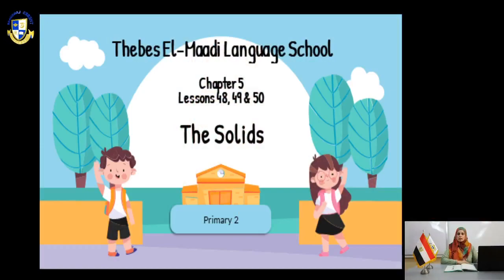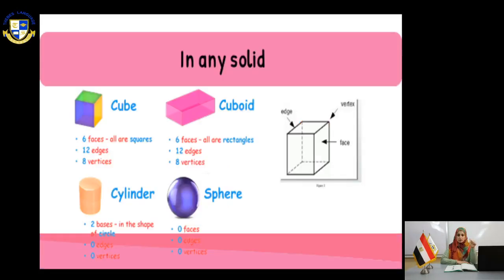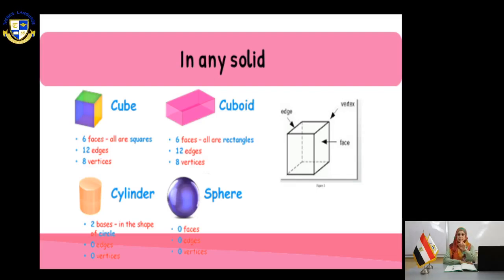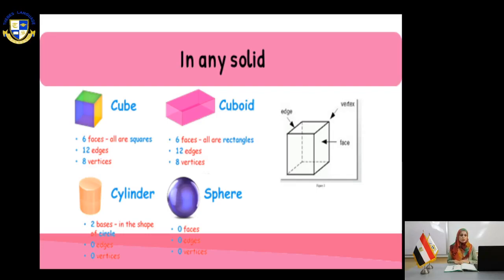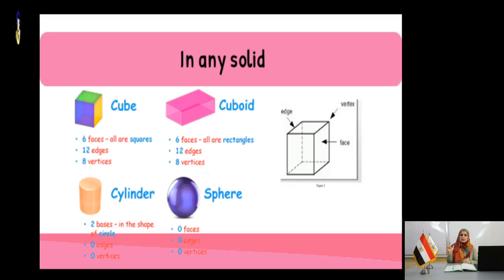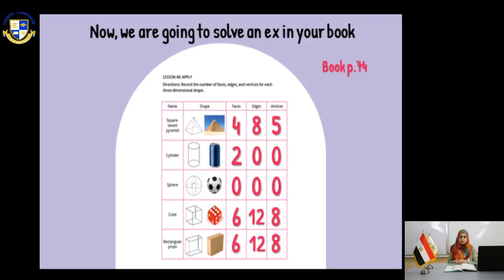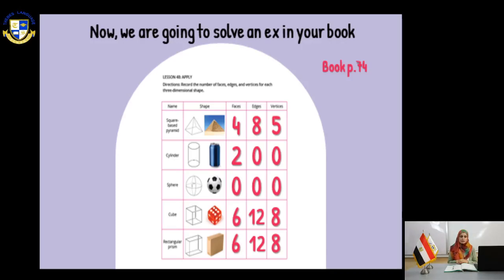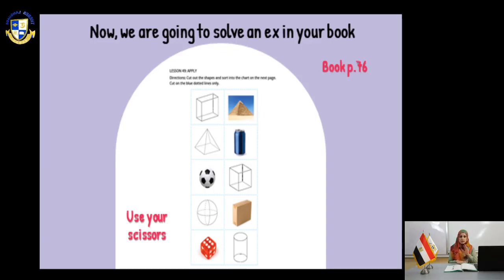Primary 2 Math Chapter 5 Lessons 48, 49 & 50